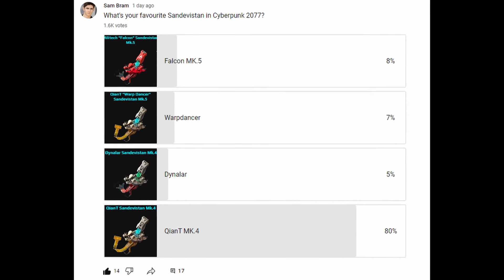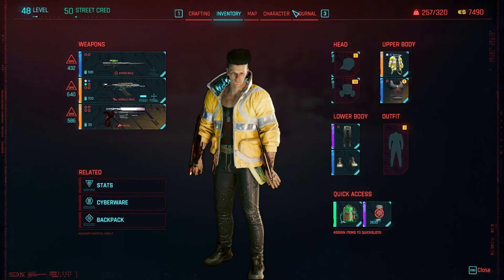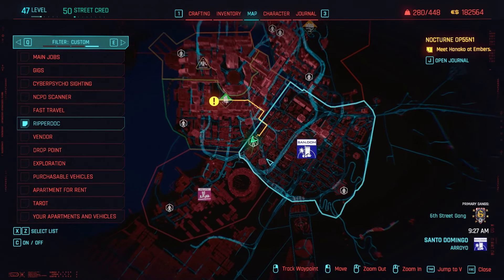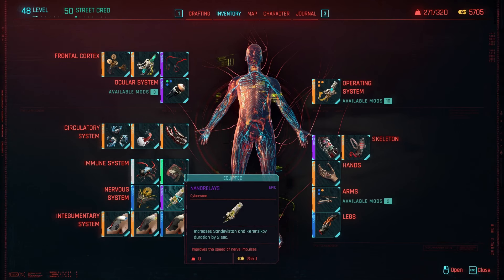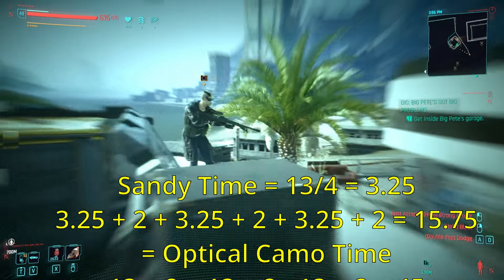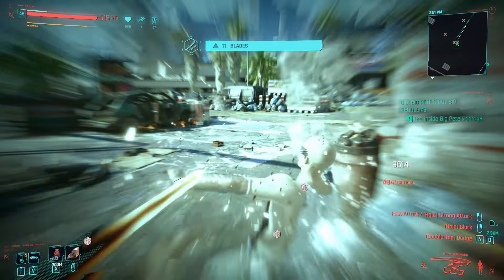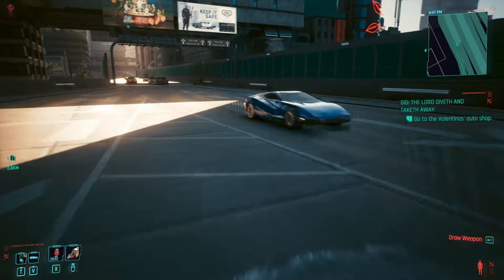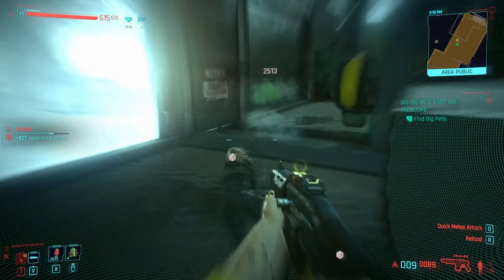The BEST Sandevistan Build For 2 Second Cooldown! (1.6)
The QianT MK.4 is without a doubt the fan favourite Sandevistan in Cyberpunk 2077. The low cooldown offers some ridiculous opportunities for powerful builds.

Sorry about any blurred out bits at the start of this video. Youtube have decided you aren't mature enough to see that grown up stuff anymore (at least for the first 15 seconds...)

Dark Fantasy Studio Music by Nicolas Jeudy (Premium License Holder)

TIMESTAMPS
00:00 Intro
01:20 QianT Acquisition
01:41 Perks
02:50 Heatsinks
03:44 Cyberware
05:52 Weapons
07:22 Tips
08:33 Conclusion